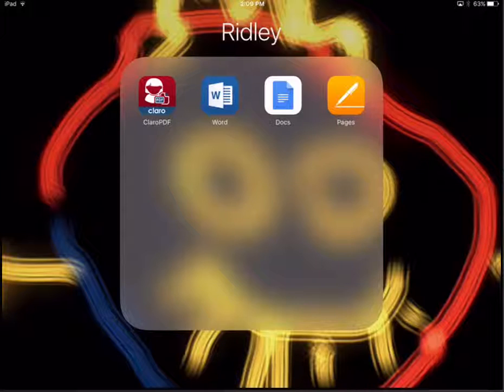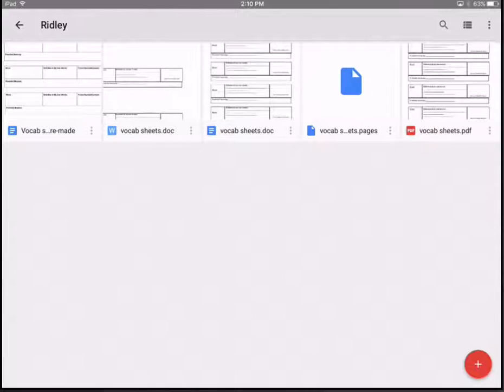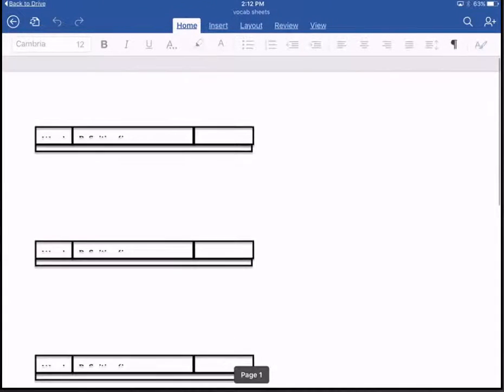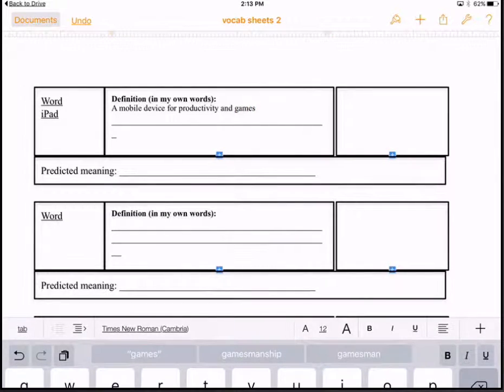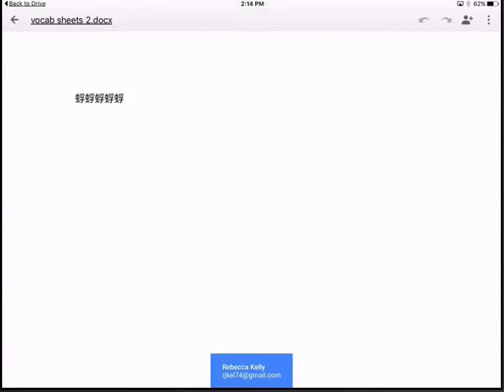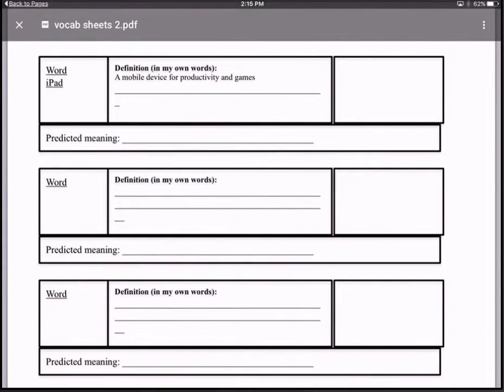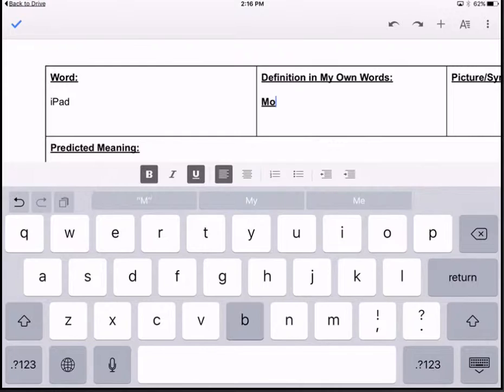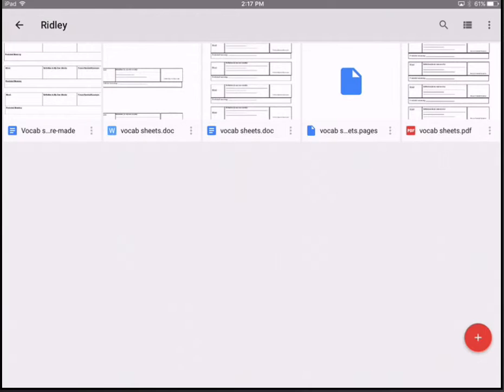working with Word on iPad